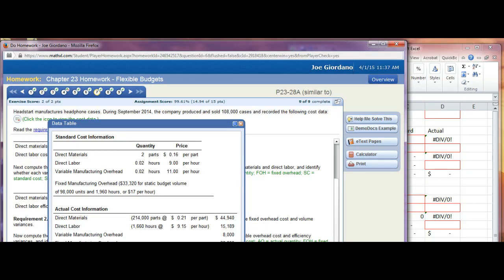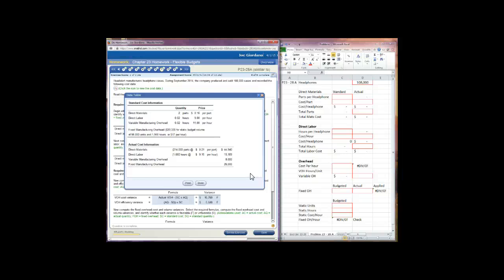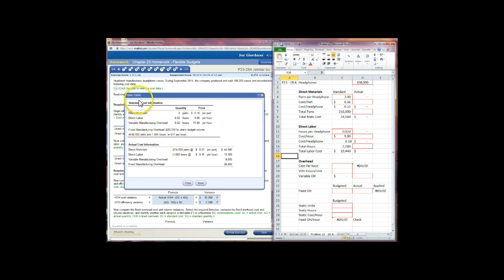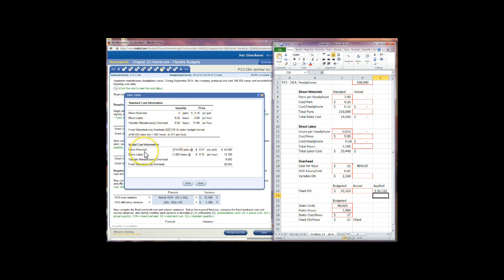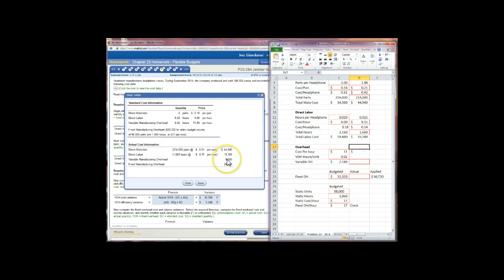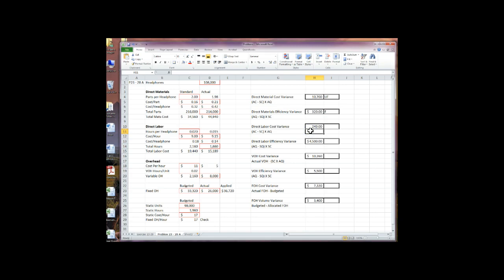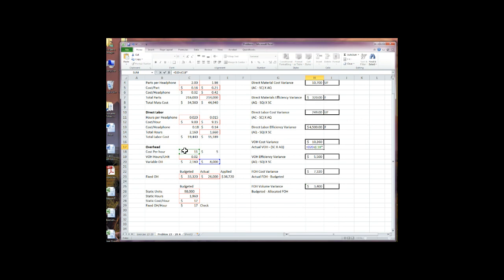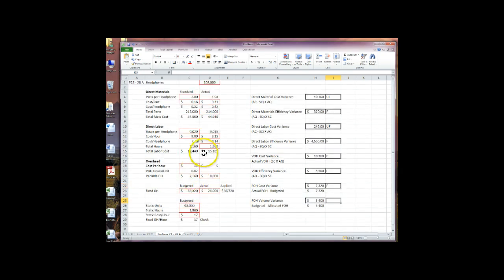Labor and Materials Variances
This problem demonstrates Labor, Materials, and Overhead variances